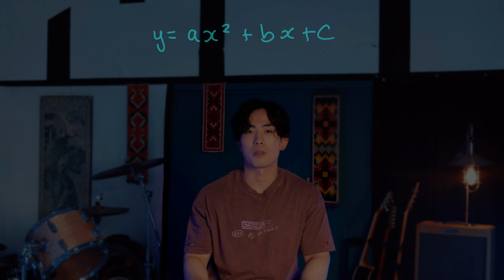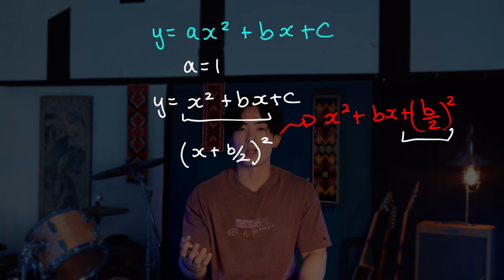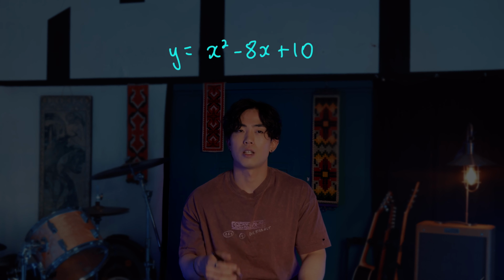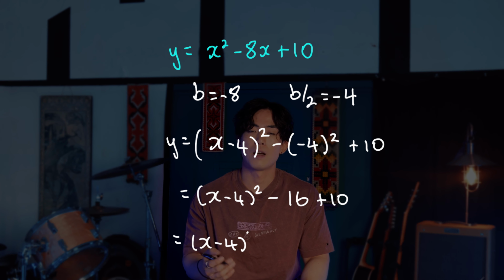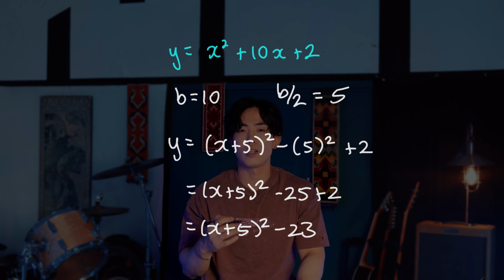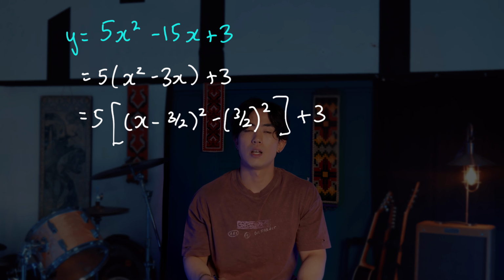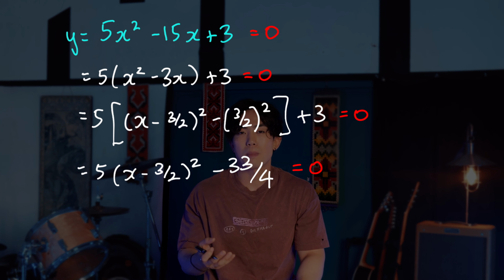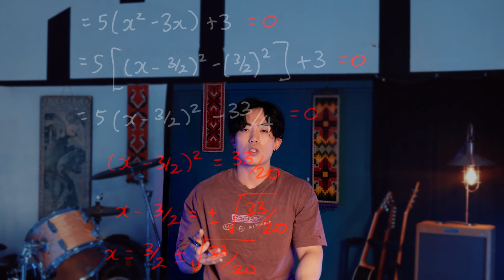Mathematics A Level - Completing the Square | Edexcel/OCR/AQA